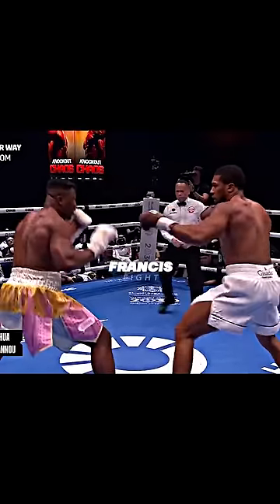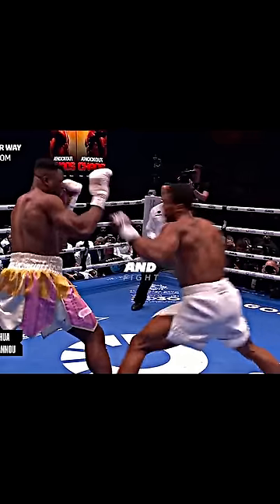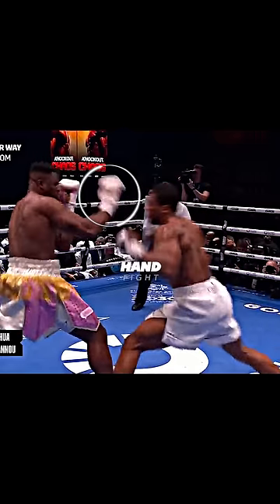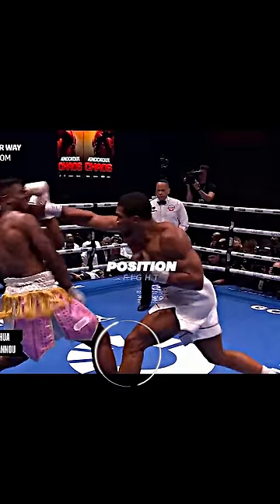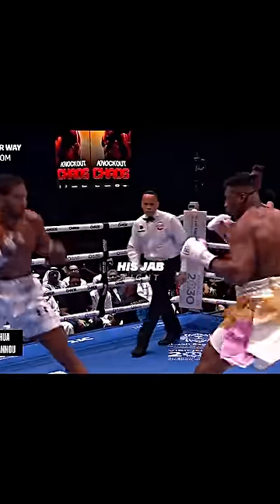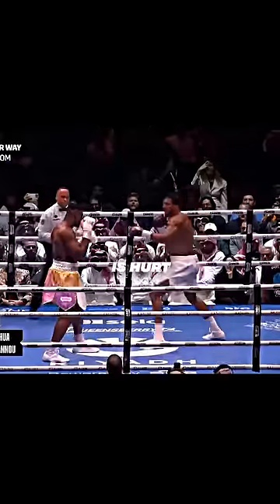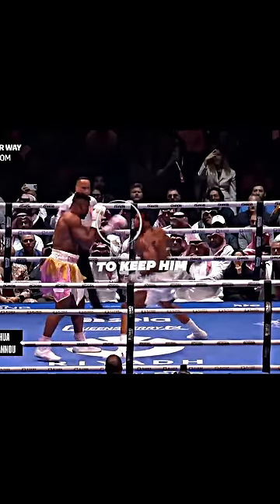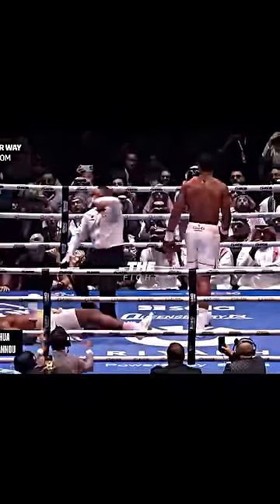How Anthony Joshua Outsmarted Francis Ngannou